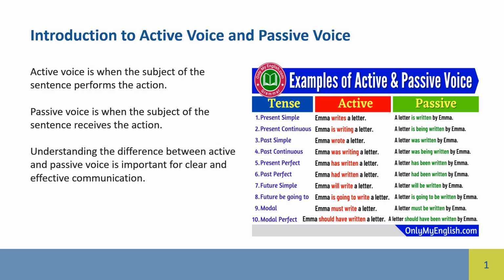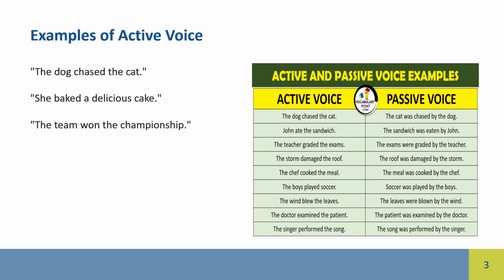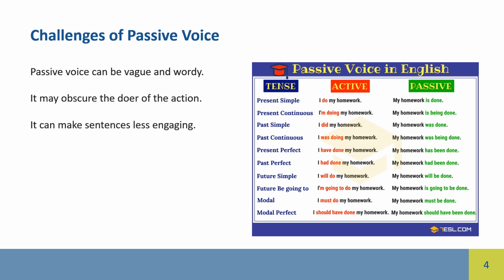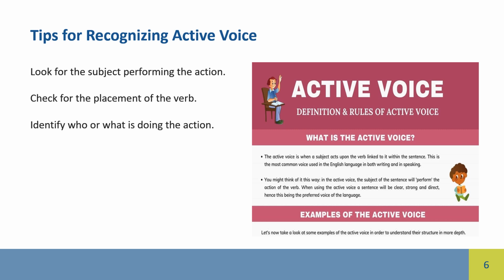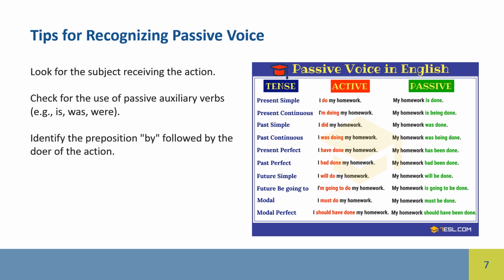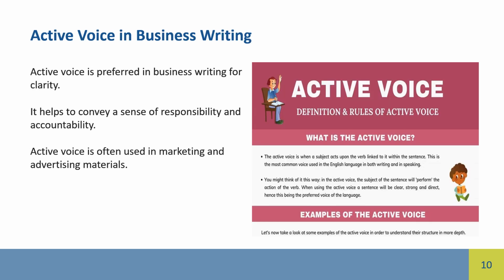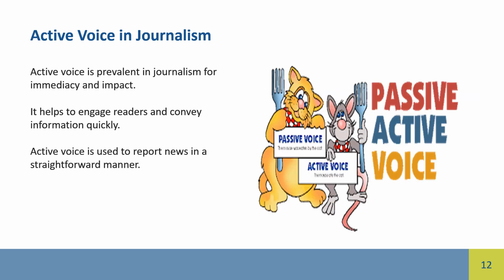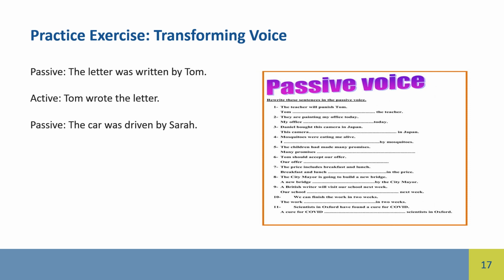Communicative English ppt about active voice and passive voice